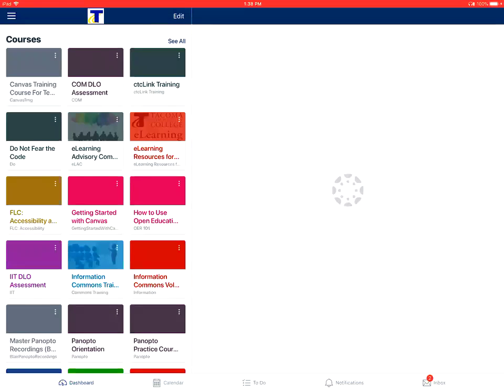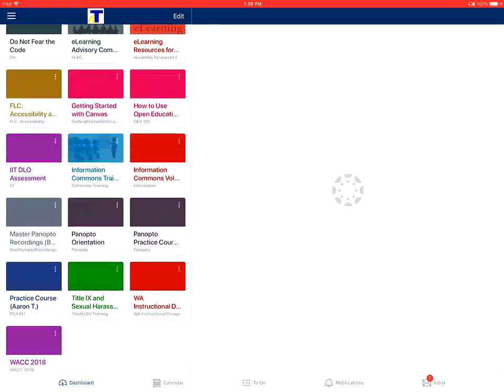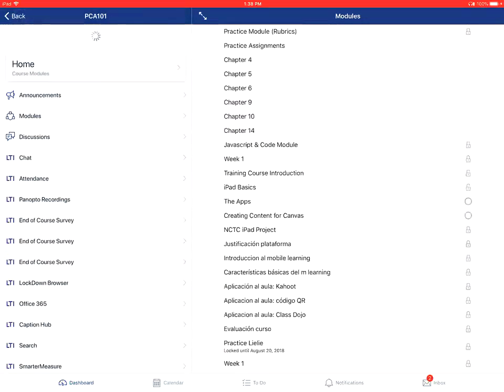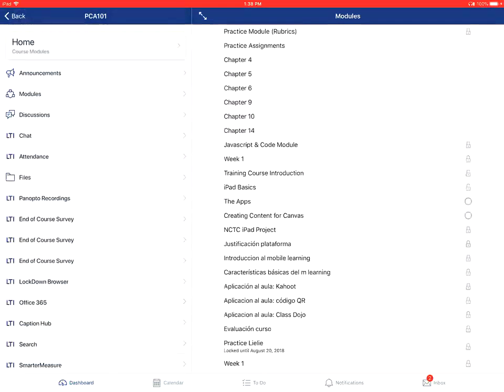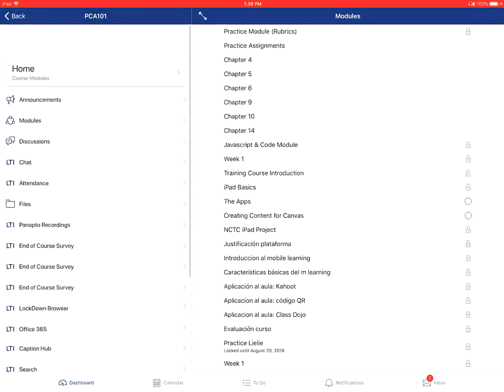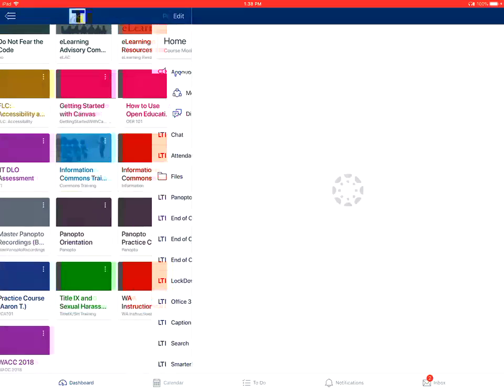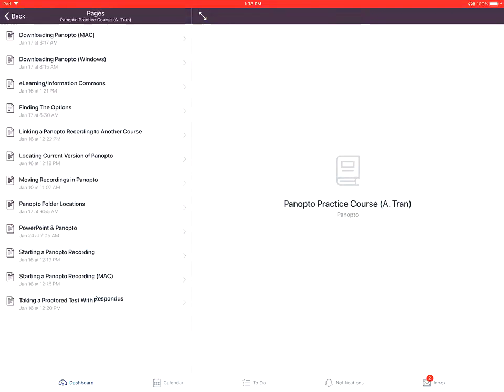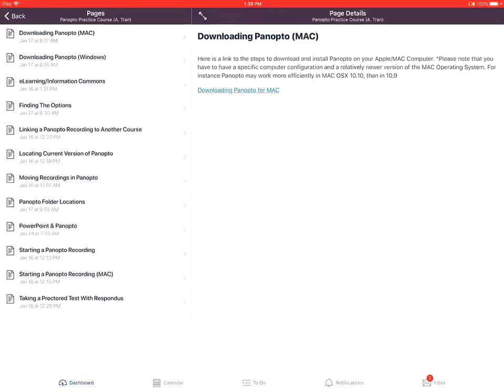How do I view pages in the Canvas student app on an Apple device